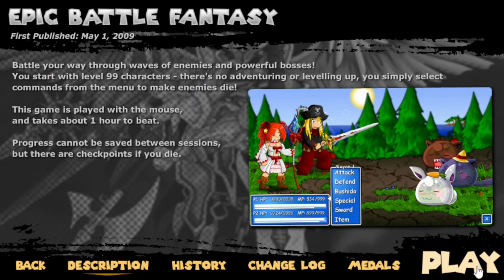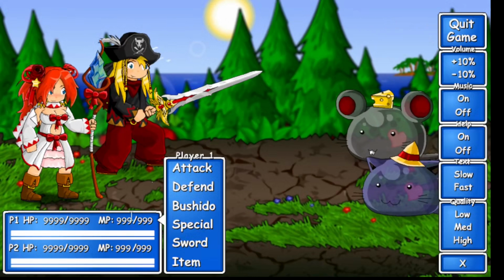Day 7 - Epic Battle Fantasy